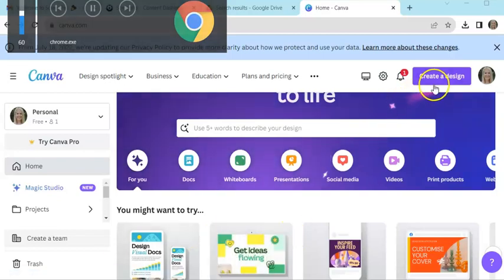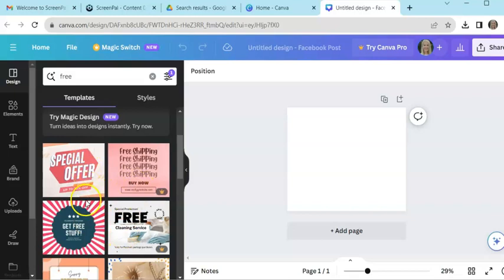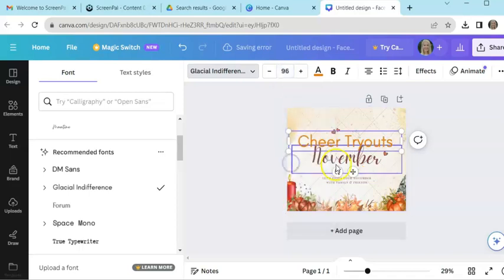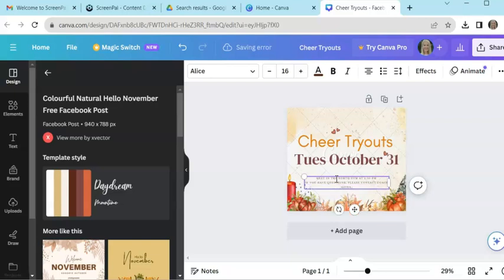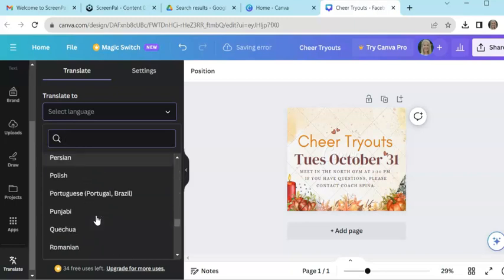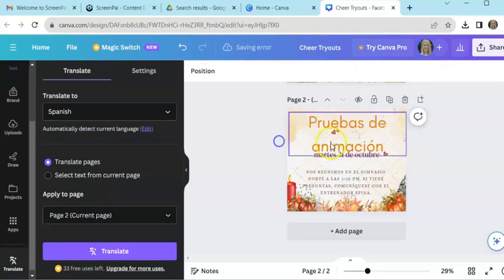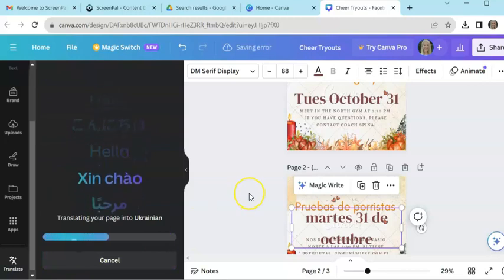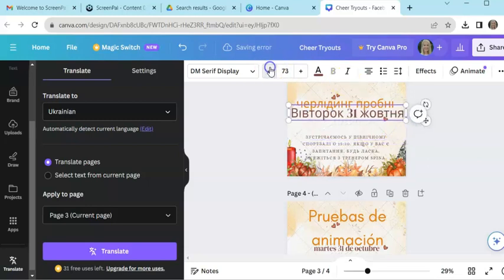How to Translate in Canva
IRC Specialist will show you how to translate items in Canva!